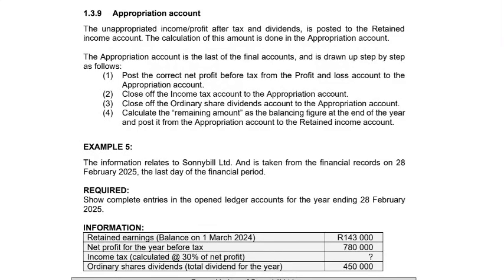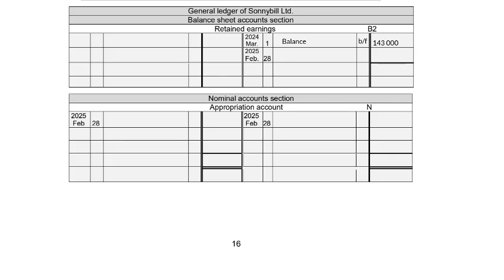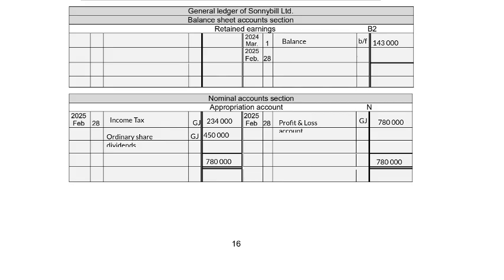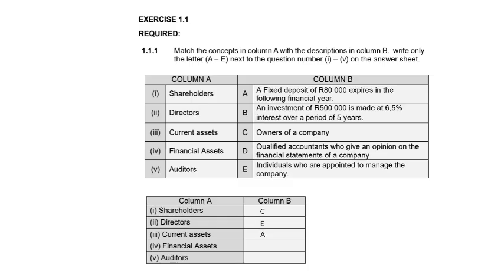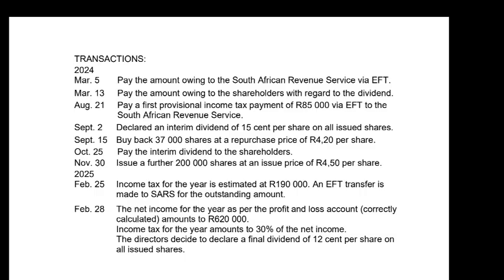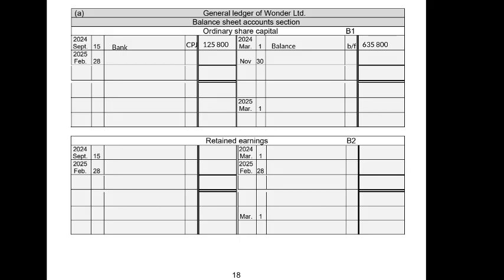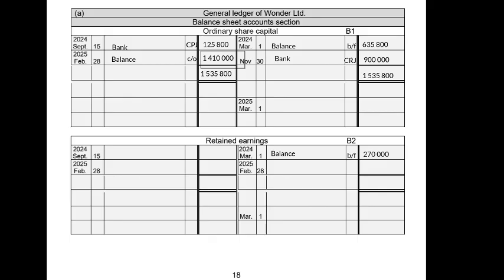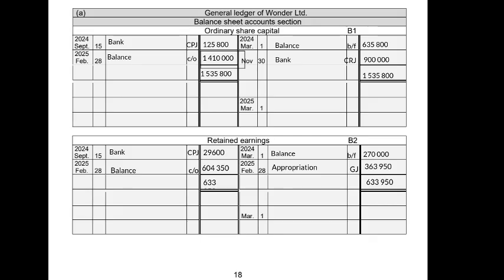(3) Advanced Accounting Gr 12 Appropriation Account p 16 - 18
AA12WB Upgraded 2025. Lessons with EFTs.
Chapter 1. Companies page 16 - 18. Part 3
Retained earnings, Appropriation Account.
Exercise 1.1
Share capital, retained earnings.